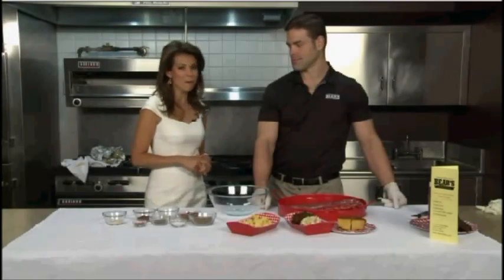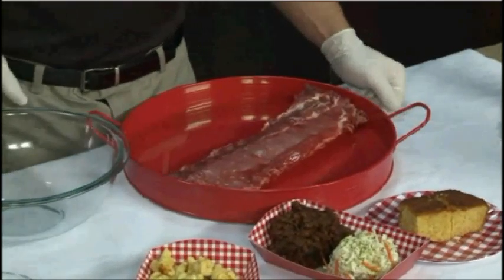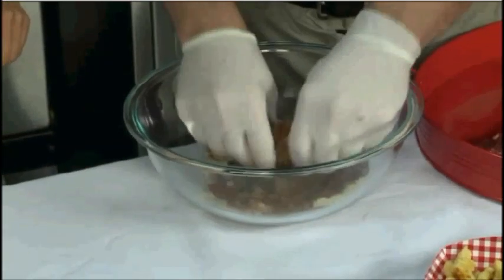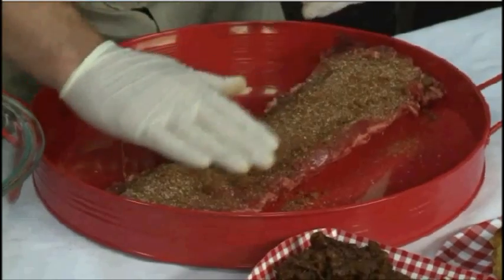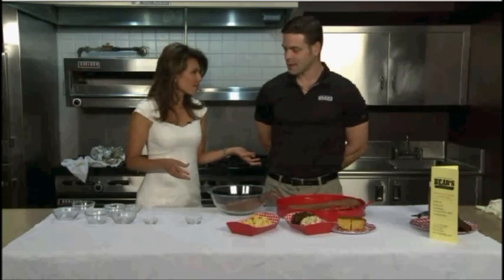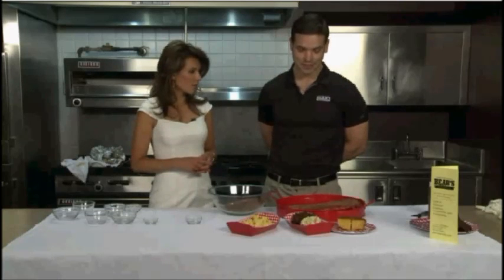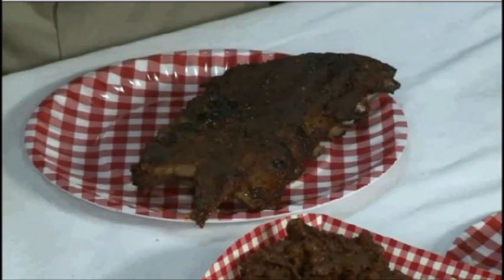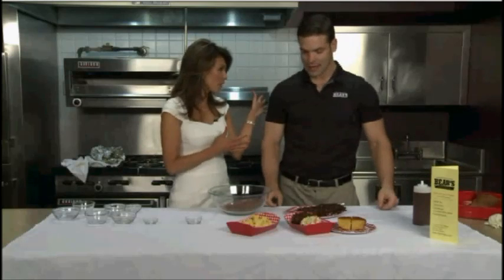Jamie "The Bear" McDonald on Fox News Connecticut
Cooking ribs!